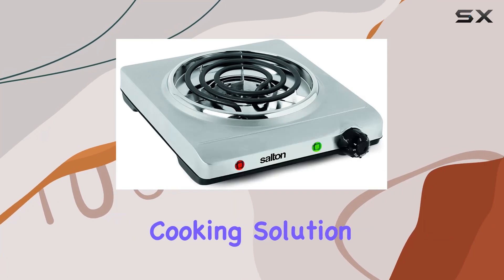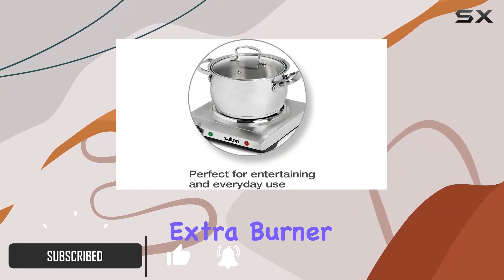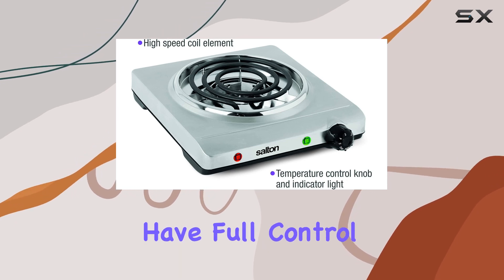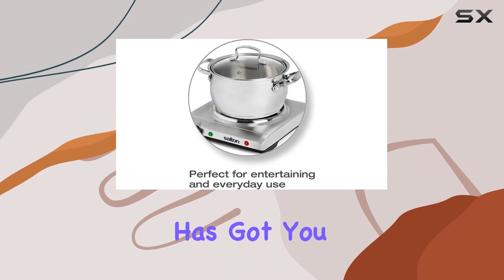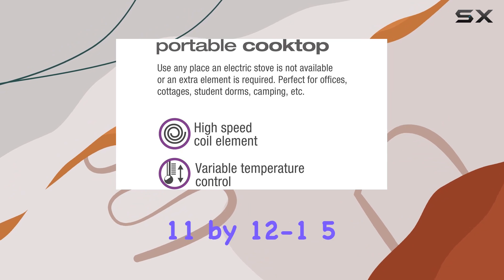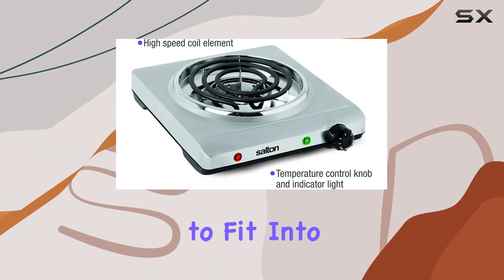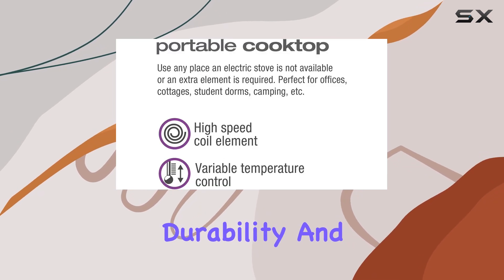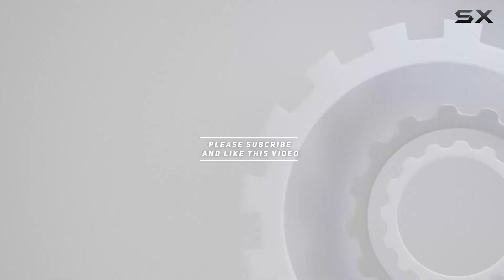Salton Single Stainless Steel Coil Portable Electric Cooktop: Your Perfect Travel Companion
0:00 Intro
0:06 Review

Things that we mentioned in this video:
Salton Single Stainless Steel : B002PBJ9F4